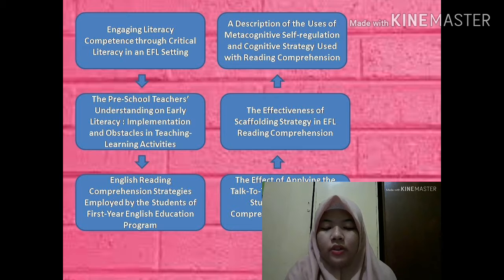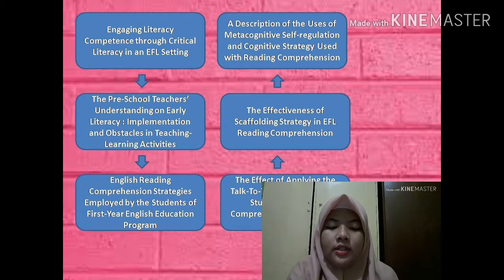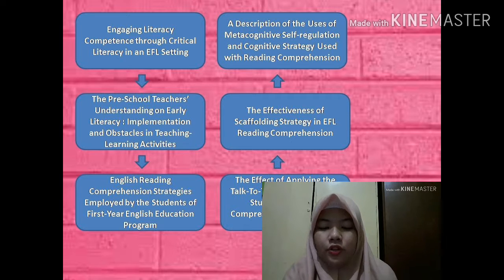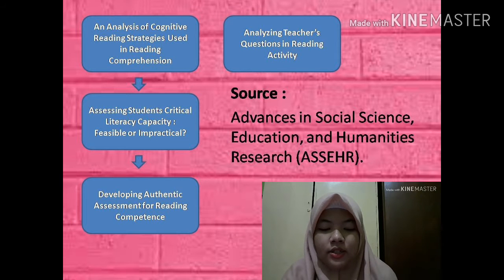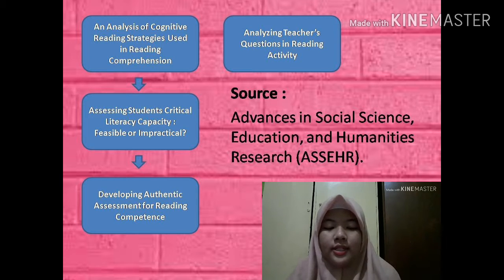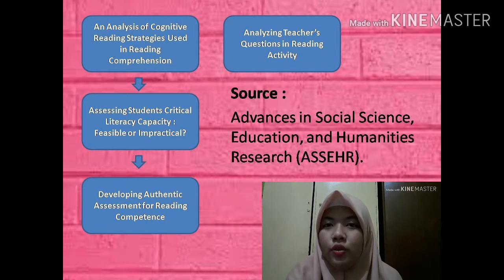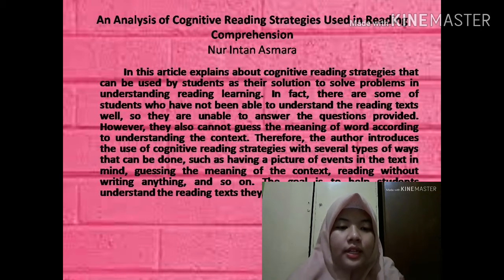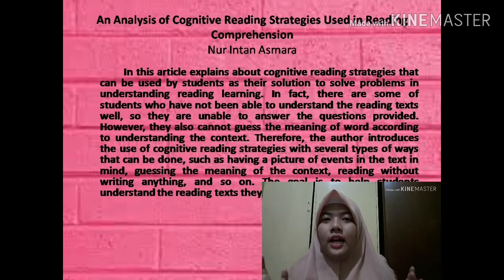Article Compilation Review by Nisrina Nibras - 11170140000020 - 4A Class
Nisrina Nibras – 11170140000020 – 4A Class

In these articles, I have ten articles that I’ve read and made the summaries. There are :
- Engaging Literacy Competence through Critical Literacy in an EFL Setting by Muzakki Afifuddin.
- The Pre-School Teachers’ Understanding on Early Literacy : Implementation and Obstacles in Teaching-Learning Activities by Nia Kurniawati.
- English Reading Comprehension Strategies Employed by the Students of First-Year English Education Program by Eddy Haryanto, Amirul Mukminin, Akhmad Habibi, Urip Sulistiyo, Misbie Septi Peni.
- The Effect of Applying the Talk-To-The-Text Strategy on Students’ Reading Comprehension in Narrative Texts by Fadhila Yonata.
- The Effectiveness of Scaffolding Strategy in EFL Reading Comprehension by Sri Wachyunni.
- A Description of the Uses of Metacognitive Self-regulation and Cognitive Strategy Used with Reading Comprehension by Intan Septian Latifa.
- An Analysis of Cognitive Reading Strategies Used in Reading Comprehension by Nur Intan Asmara.
- Assessing Students Critical Literacy Capacity : Feasible or Impratical? by Failasofah.
- Developing Authentic Assessment for Reading Competence by Hazairin Eko Prasetyo.
- Analyzing Teacher’s Questions in Reading Activity by Muhammad Hasanul ‘Aqil.

So, why did I choose those 10 articles?

The reason is not because all of the articles that I took were research from Indonesia. However, I took this article, because I was looking for articles that I could correlate with each other. For instance, the articles that I took, which explains about the reading competence. Surely, it related to literacy, strategies, assessment, and analyzing.

Not only that, this article makes me interested to knowing more about what provisions are done in reading competence and its strategy. Because I realize, there are still many students who have difficulty analyzing and answering questions from English texts. Therefore, with studying and gaining knowledge from all of these articles, I hope to apply to my students later.

Further, the language, the explanation, and the research are easy to understand for readers, especially teachers. So that teachers can apply learning strategies and the development of authentic assessment based on what has been in the language of those articles. Therefore, I highly recommend to viewers to watch and read this article.

This video is a practice of my English in Extensive Reading Assessment for Extensive Reading Program in Department of English Education, Faculty of Educational and Sciences, Syarif Hidayatullah State Islamic University of Jakarta.